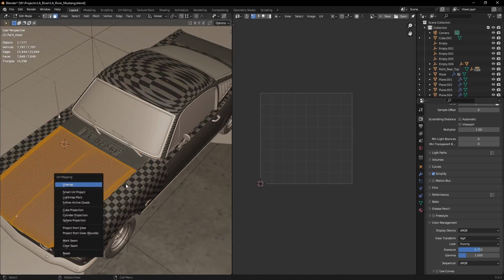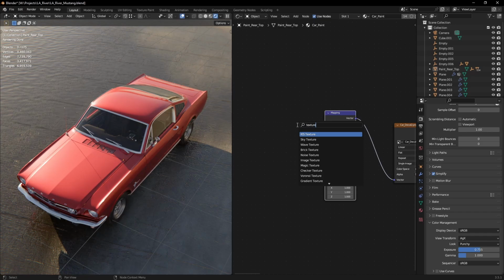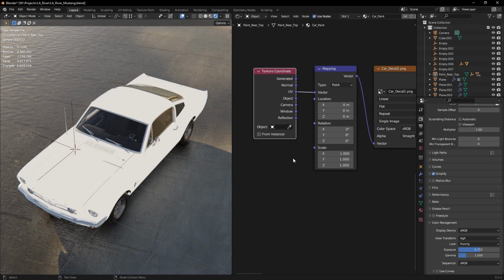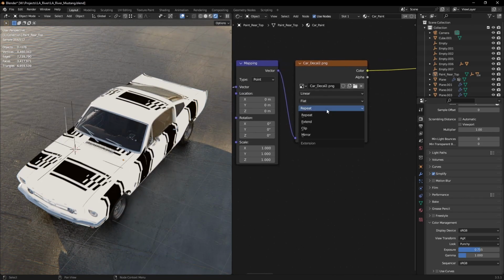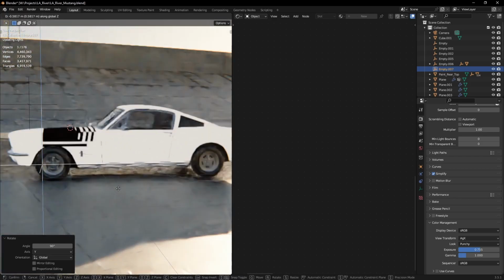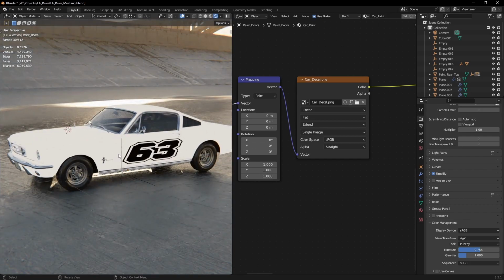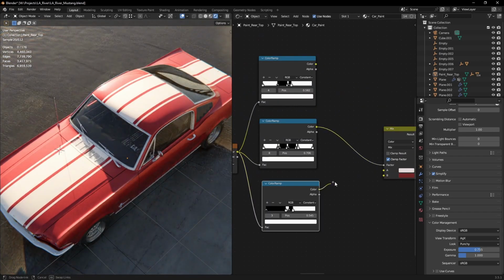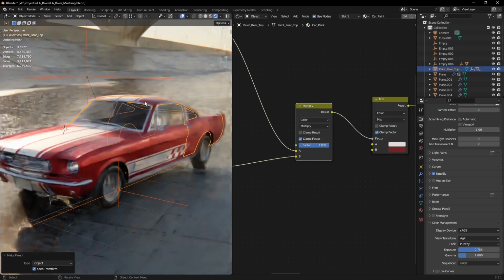How to Place Procedural Decals on your Models in Blender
A quick tutorial on how to skip UV unwrapping when painting your car models in blender!
PC Specs
CPU : Intel Core i7 5820k
RAM : 32GB DDR4
GPU : ASUS TUF RTX 3090